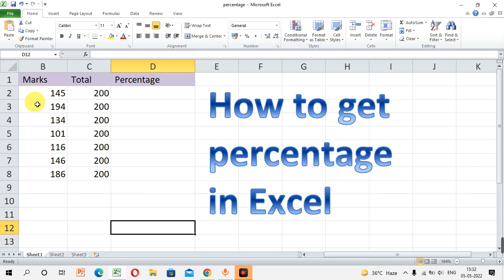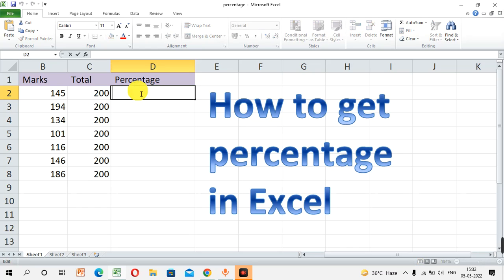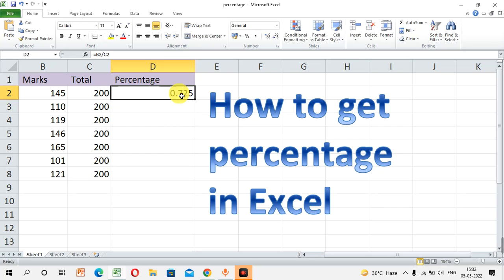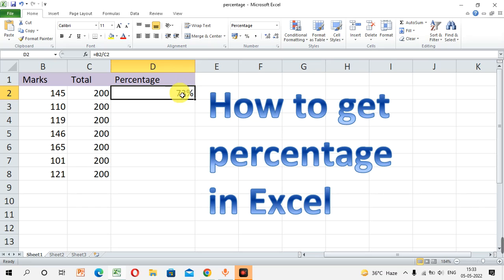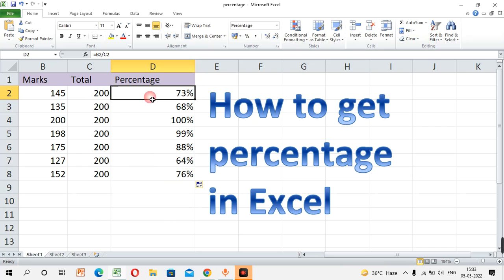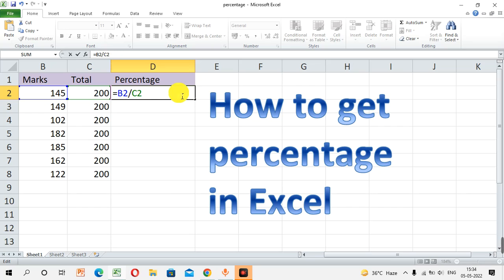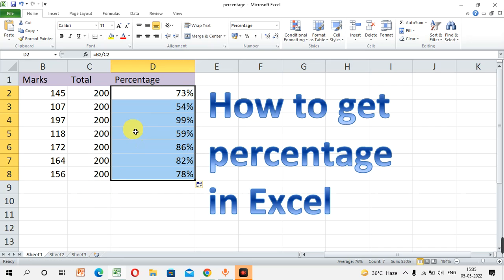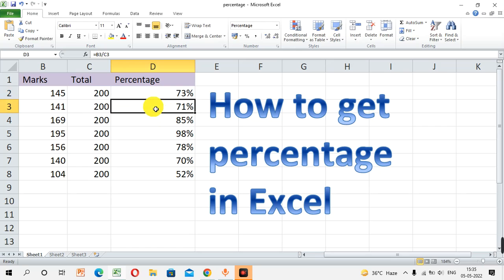How to get percentage in Excel | How To CALCULATE PERCENTAGE in EXCEL | EXCEL TUTORIAL FOR BEGINNER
Hello Friends, AAj main apko excel me bataunga ki aap kaise percentage find kar sakte hai kitni bhi badi table me percentage kaise find kar sakte hai to agar aap excel me beginner hai to main excel me beginners k ek complete tutorial course bana raha hu uski playlist ki link apko niche mil jayege usme aap jakar sari excel videos dekh sakte hai And aise hi excel ki video dekhne k liye channel ko subscribe kar dena hai video achhi lage to like and share kar dena apne friends k saath.